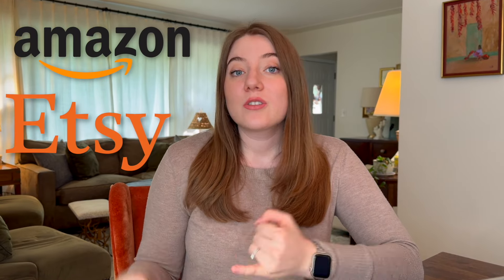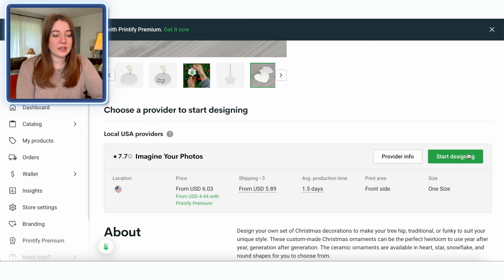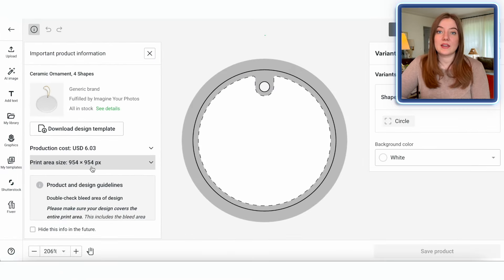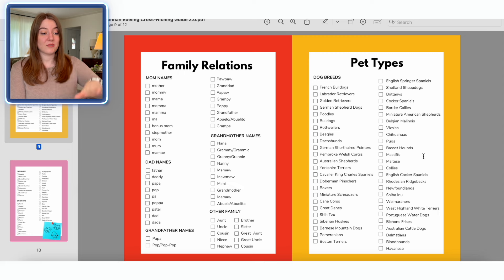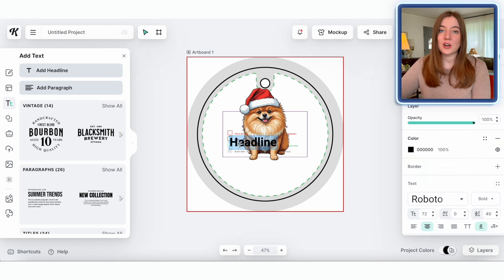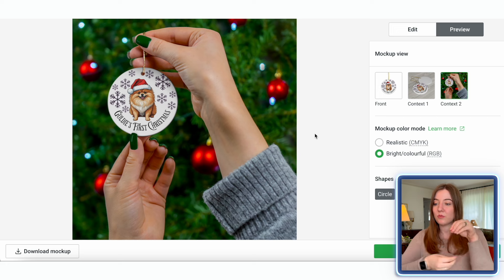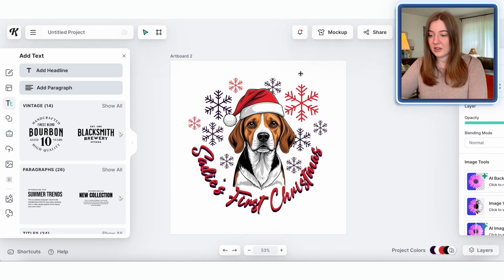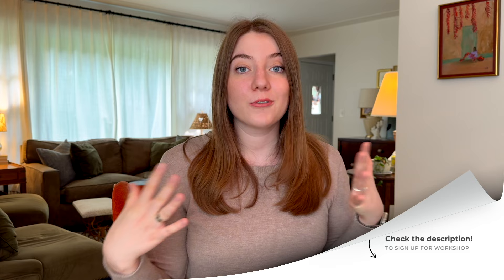How to Make $3,479 A MONTH Selling AI Ornaments with Print on Demand: Etsy Printify Tutorial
If you want to make persoanlized ornaments to sell in your etsy shop, this is the video for you. I show you how to generate AI art to use in print on demand to make money online.